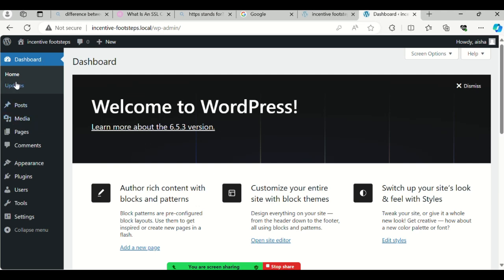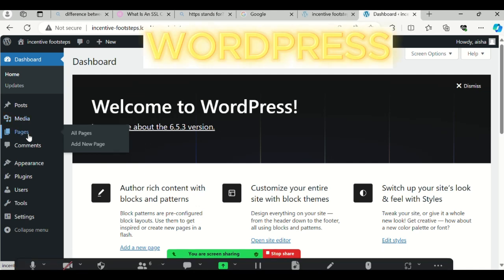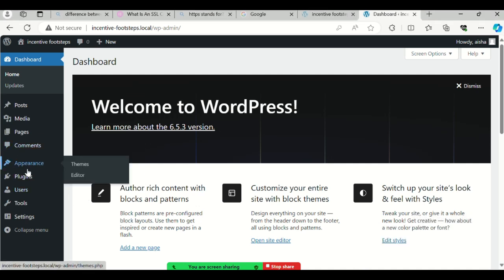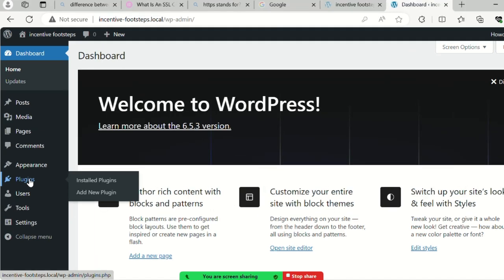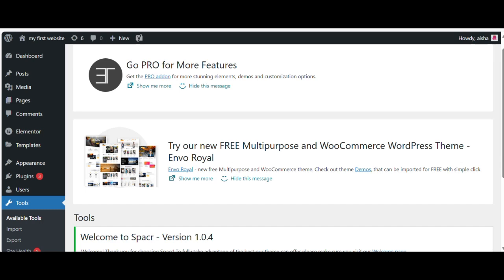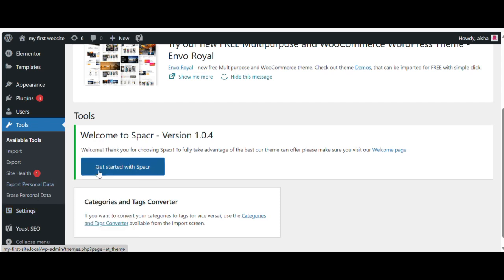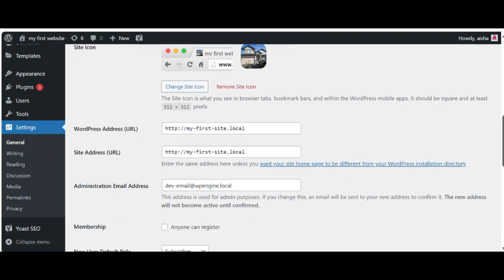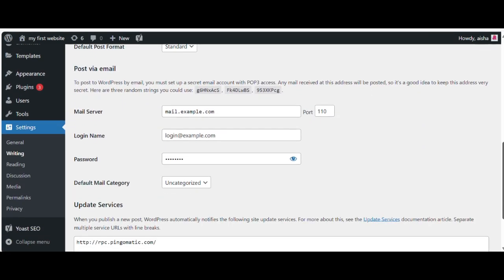WordPress Dashboard Tutorial For Beginners 2024|WordPress Dashboard Kya Hai?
WordPress Dashboard Tutorial For Beginners 2024|WordPress Dashboard Kya Hai? When learning how to use wordpress - Your dashboard is very important. Check out my wordpress dashboard tutorial for beginners 2024 video to learn what everything means on your dashboard. Once you do you will have a better grasp of how everything on wordpress works.